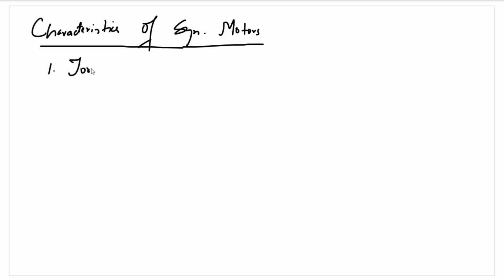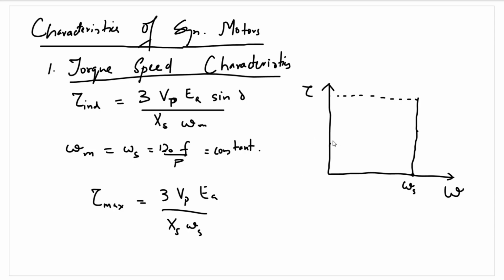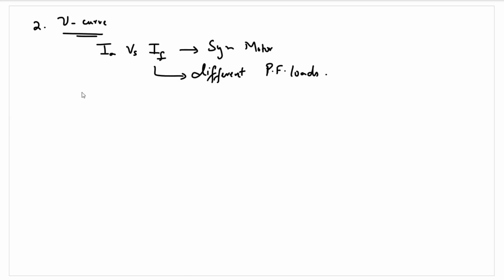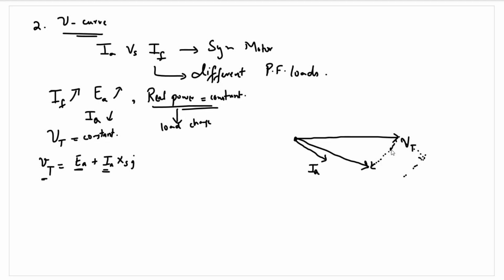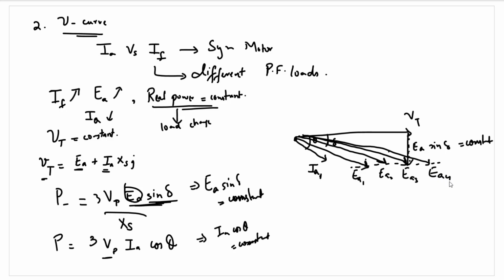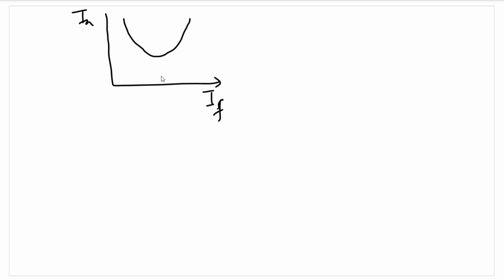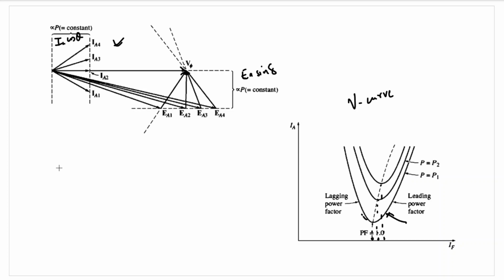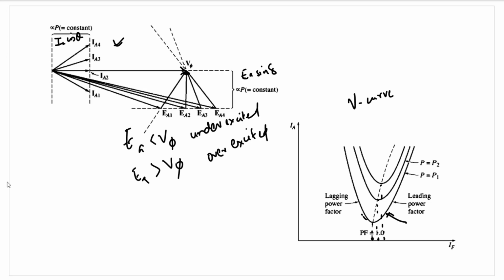Lec - 23 Synchronous motors Characteristics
Torque Speed and V-curve Characteristics of Synchronous motors explained.